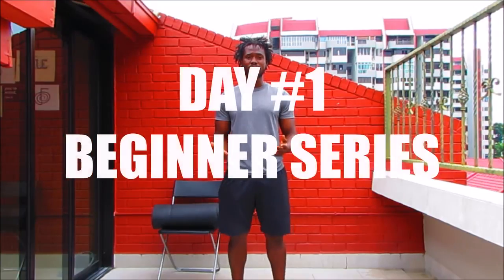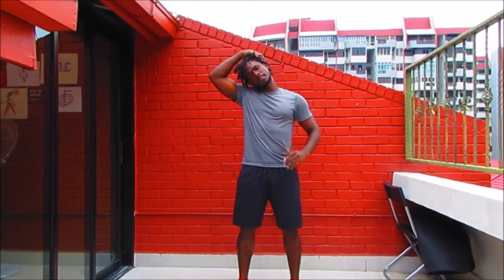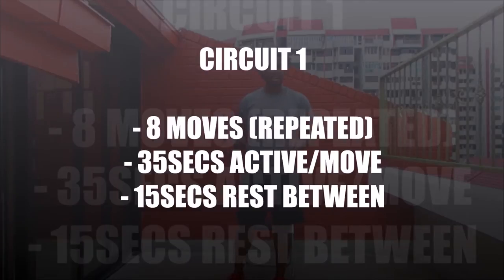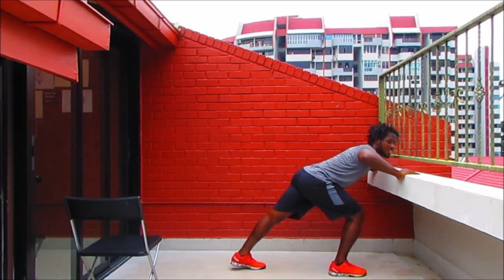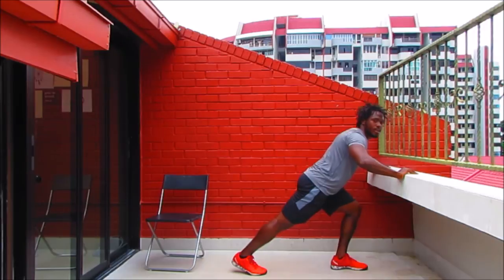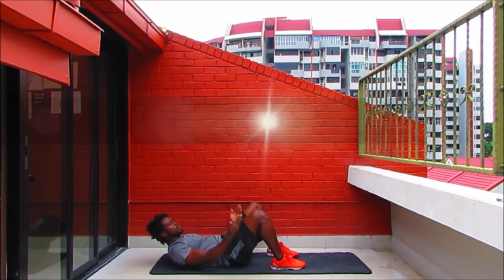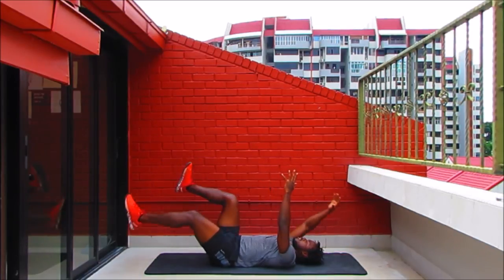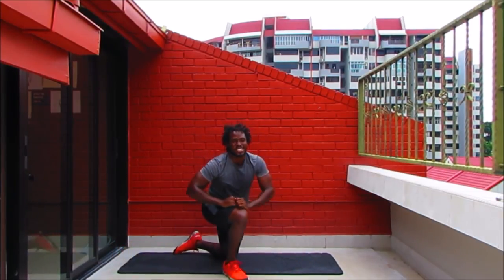Full Body Routine -Day#1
You made it to the start of the Beginner Series. Well done on you for getting up and committing yourself to moving your beautiful body. Today's workout is a full body routine. I've modified all the movements so that they are manageable and also to help you build good habits & technique from the start.

Ready to sweat? Let's go!

Workout

WarmUp

- Marching On The Spot
- Butt Kickers
- Step Jacks
- Standing Twists

Circuit #1
- Chair Squats
- Wall Climbers (modified)
- Chair Squats
- Wall Climbers (modified)
- Wall Pushups
- Step Jacks
- Wall Pushups
- Step Jacks

Circuit #2
- Alt. Elbow to Knee Crunches
- Deadbugs
- Mountain Climbers
- Crunches
- High Plank
- RightSide Plank
- LeftSide Plank
- Low Plank

Remember to stretch after each workout to help ease some of the soreness as well as increase your flexibility.